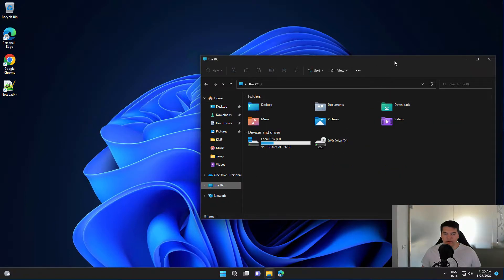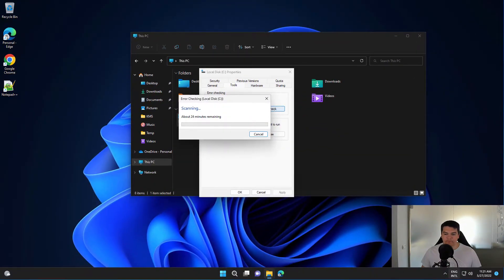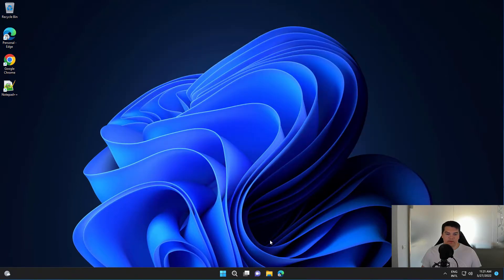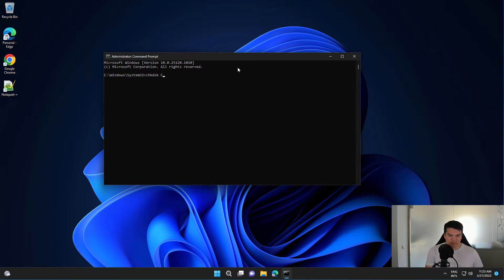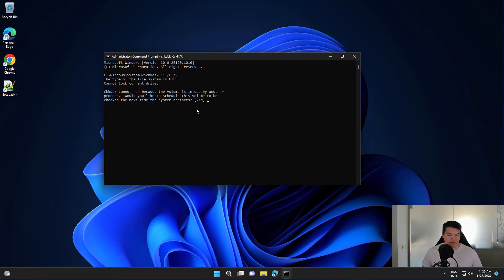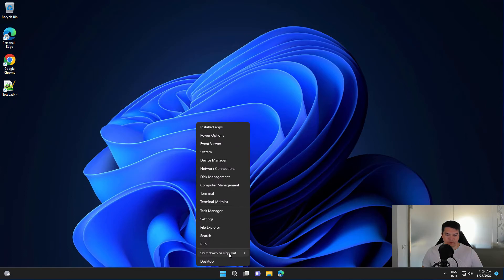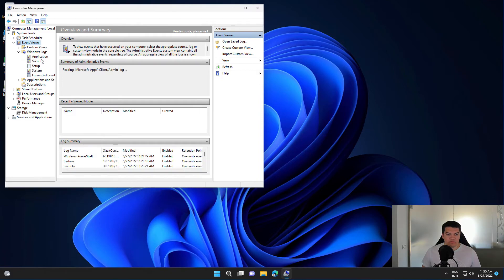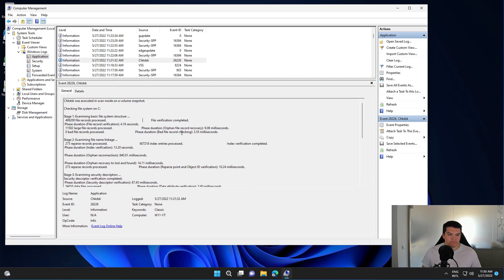✅ How to fix bad sectors in Windows 11